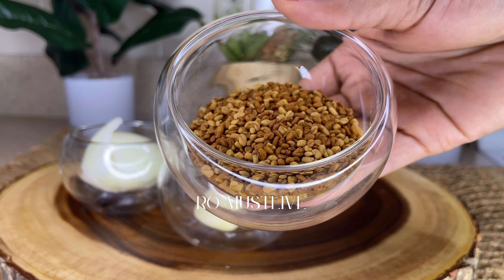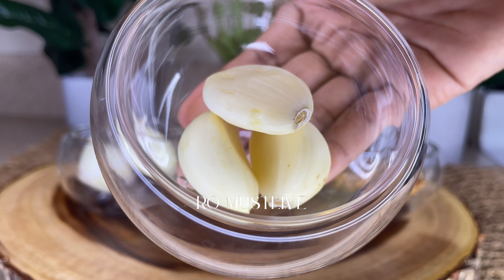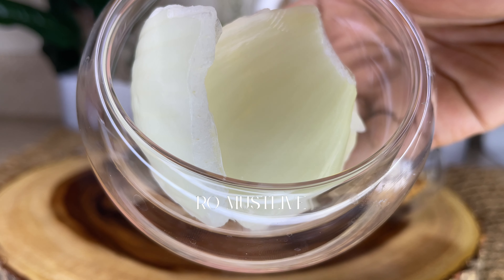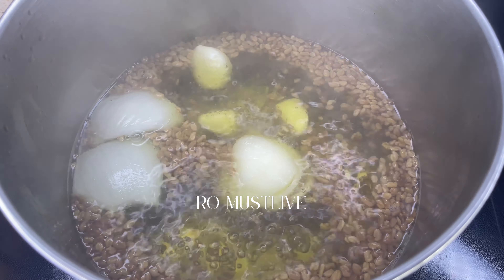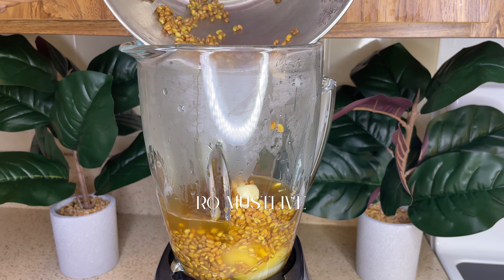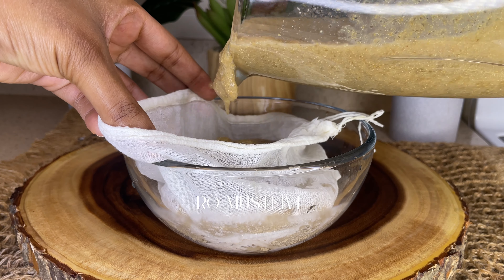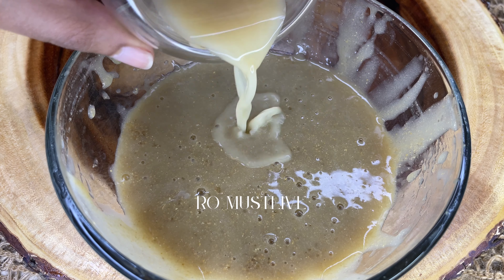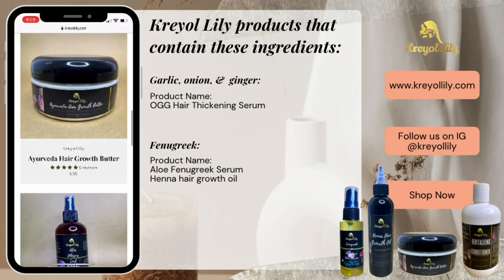BETTER THAN ANYTHING YOU HAVE EVER USED ON YOUR HAIR GROW LONG HAIR FAST & STOP EXCESSIVE HAIR FALL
*James 1:6 - But when you ask, you must believe and not doubt, because the one who doubts is like a wave of the sea, blown and tossed by the wind.

1/4 cup of fenugreek seeds
1/4 of large onion
3 cloves of garlic
1 tbsp of ginger juice
3 cups of water

Link to preservative (OPTIONAL)

Shelf Life for oils & butters: 6 -8 months

Raw garlic is high in vitamins and minerals, such as vitamins B-6 and C, manganese, and selenium — all of which promote healthy hair. It also boosts collagen production that helps stimulate hair growth. The presence of selenium content in garlic helps boost blood circulation for maximum nourishment. garlic also contains calcium which helps in strengthening the structural components of your hair. The vitamin C in garlic protects your hair from free radicals and prevents hair thinning and hair loss.

Ginger increases the scalp circulation that results in the flow of blood to the scalp. It also stimulates the hair follicles and encourages growth. The fatty acids in the ginger are beneficial for thin hair.

Onion juice helps improve hair growth by boosting the level of an antioxidant enzyme catalase. This enzyme helps decompose hydrogen peroxide, optimizing the hair growth cycle.It helps nourish your hair follicles with its rich content of sulfur. Sulfur is essential for the regeneration of your hair follicles. The rich sulfur content also helps minimize hair thinning and breakage.The antioxidants help reverse premature graying and delay graying.Onion’s rich antibacterial properties help keep your scalp healthy and free of infection, promoting unhindered hair growth. These same properties also help control dandruff.Onion juice stimulates your scalp and improves the circulation of blood, resulting in follicles that are well-nourished.

Fenugreek helps in treating dandruff, itchy and flaky scalp, treating hair loss, triggering hair growth, adding that lost shine to your hair and also helps you regrow your lost hair. While it stimulates blood flow to the scalp, it also nourishes the hair follicles to promote faster and healthier new growth. And, if you are losing hair due to menopause, we highly recommend fenugreek since it is high in estrogen and thus will help prevent hair from thinning.

Alternative hair oils:
Argan oil, jojoba oil,
almond oil, grapeseed oil,
sesame oil, tea tree oil,
lemon grass oil, rosemary oil,
- I am not a professional. (I am not a licensed dermatologist  or cosmetologist)
- This D.I.Y discussed in this video is not a part of my hair routine. (MY HAIR ROUTINE PLAYLIST
- This D.I.Y is simply an OPTION that you can use to help with hair growth. (Most ingredients used in my videos can be found in my hair care line
- Results may vary depending on the individual. Some people will see noticeable results in the first 1-3 months, whilst others may take longer to see real progress.
- Always do your own research before applying anything to your scalp or hair.
- You do not need to make or use every D.I.Y.
- If you are uncertain about possible sensitivity, or a particular ingredient, always do a patch test before use or consult a medical professional.
- This D.I.Y’ is not set in stone, you can add or take out any ingredient you see fit. (You can use any carrier oil, essential oil or butter that you prefer.)